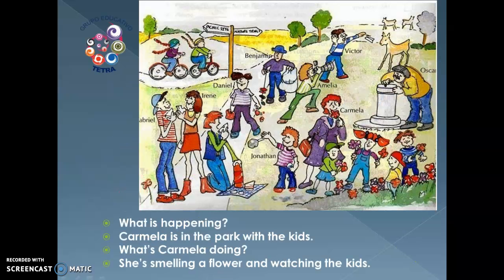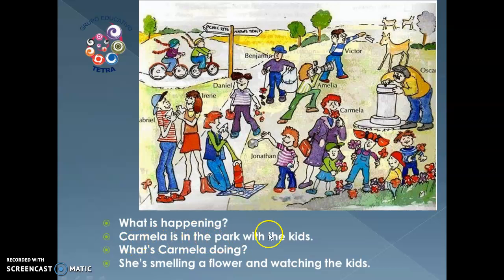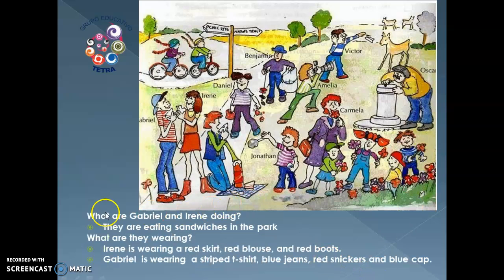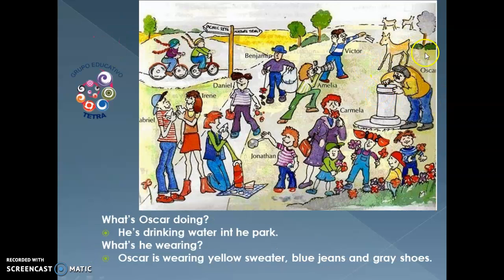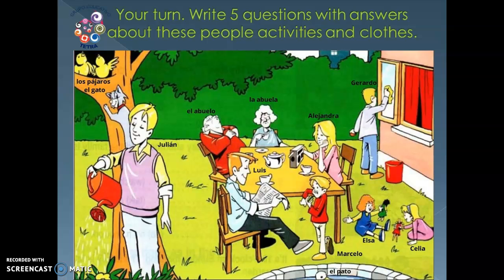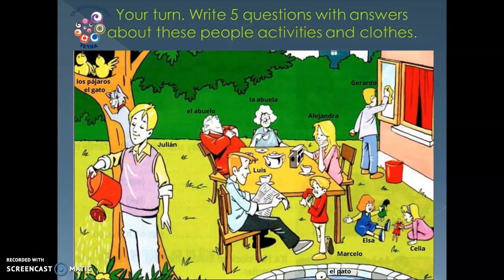Present Continuous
Lesson